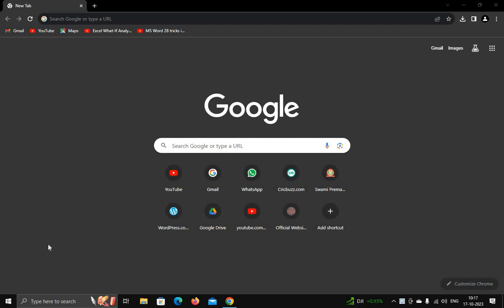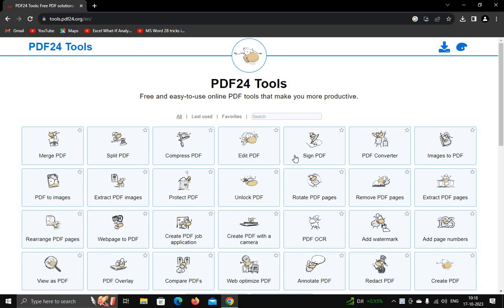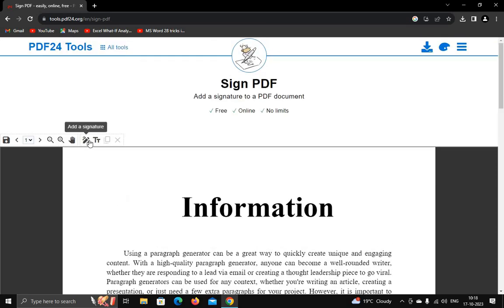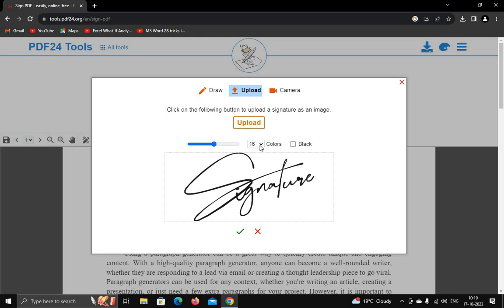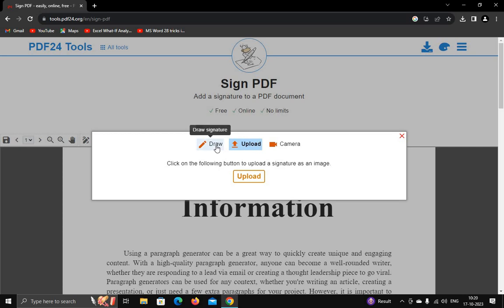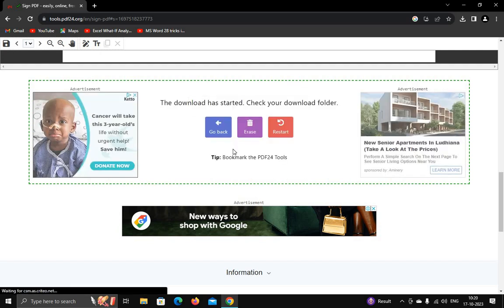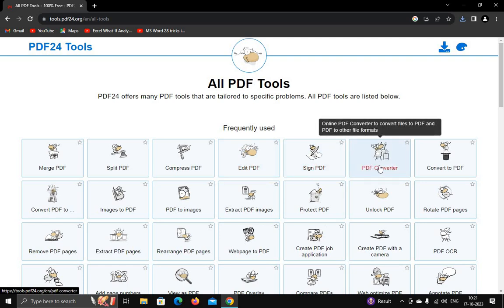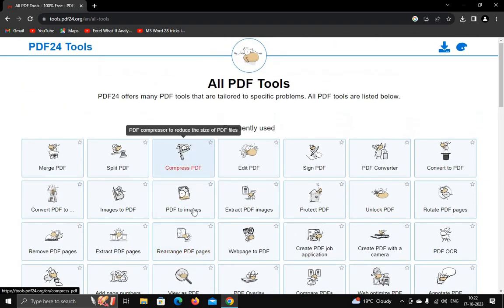Add / Draw Signatures to PDF File | Download PDF | Very Important Tutorial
Add / Draw Signatures to PDF File,
Download PDF,